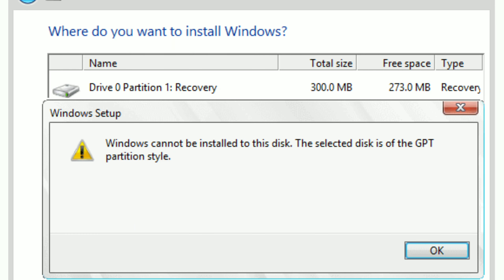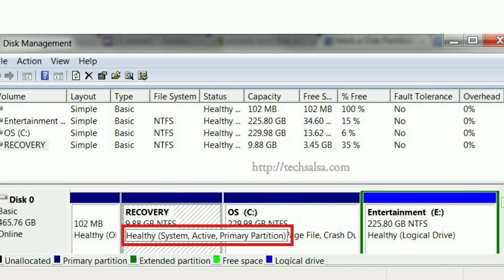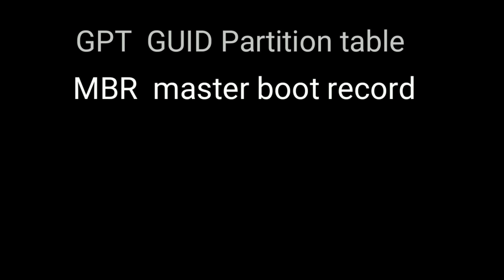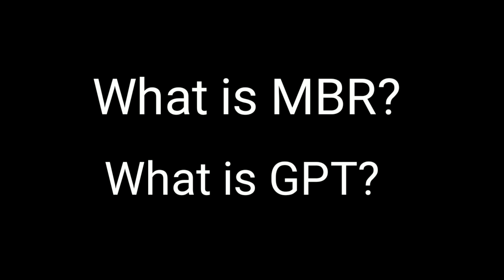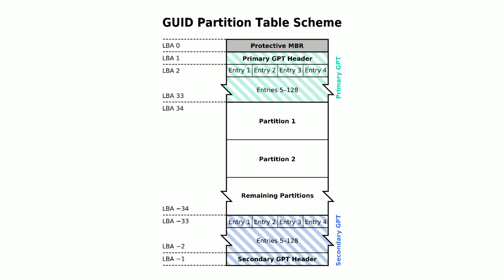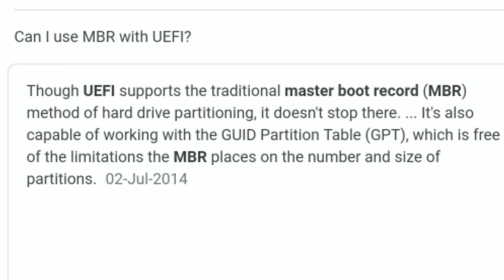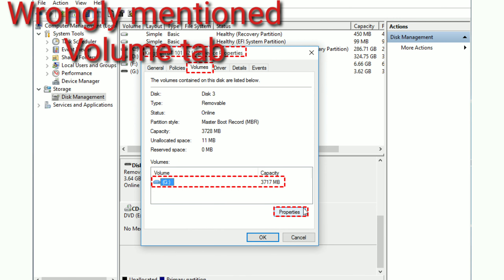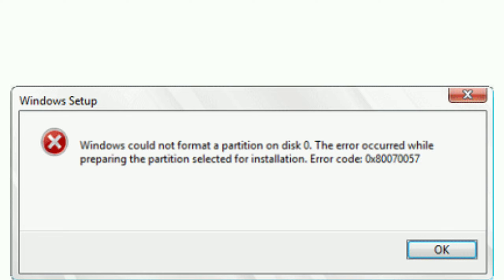Windows Partition Format ? | MBR VS GPT | Legacy, UEFI | Fault Tolerance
MBR VS GPT
What is MBR?
What is GPT?
What is UEFI?
What is Legacy?
Windows Partition Format?
Fault Tolerance?